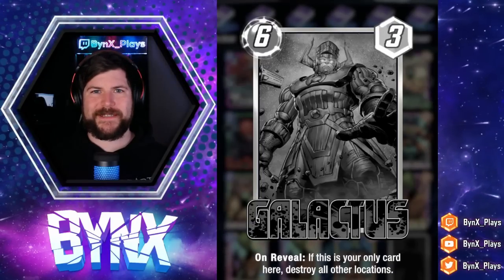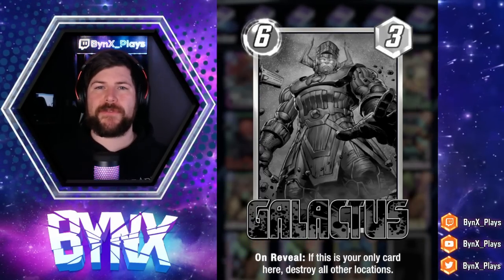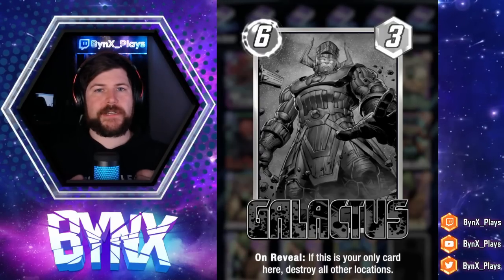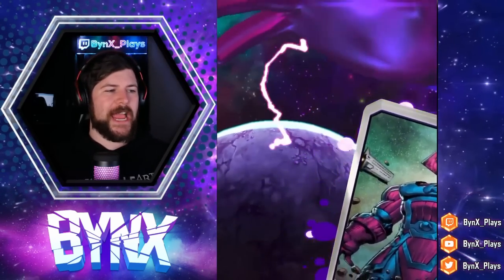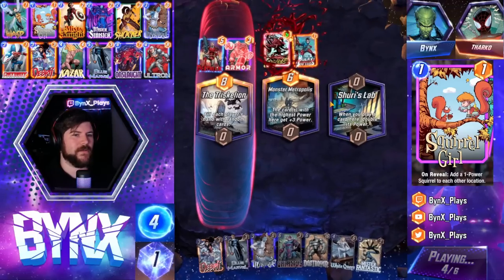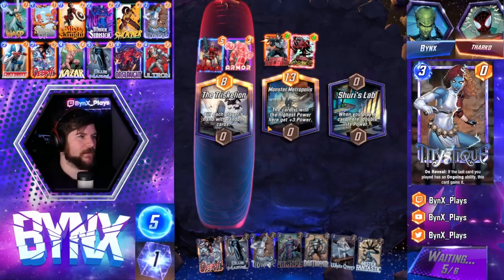I Won A Game With A SINGLE CARD | Marvel SNAP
Here we spotlight a crazy clip that happened after we got Galactus randomly generated in our hand!